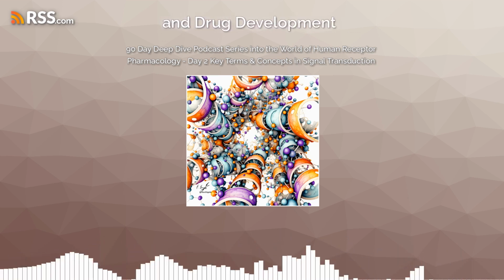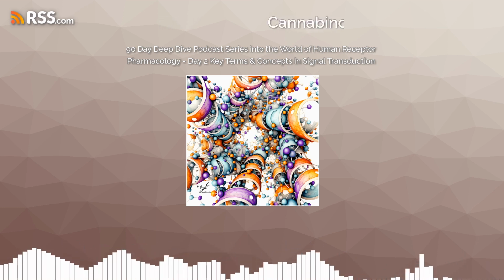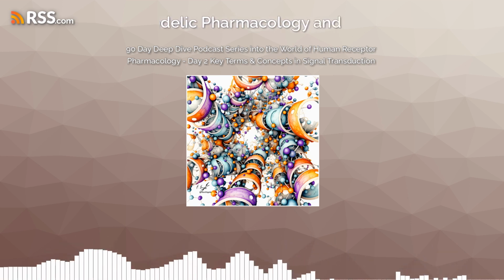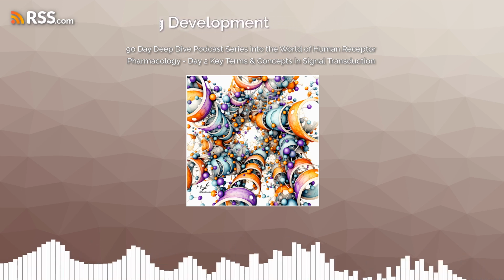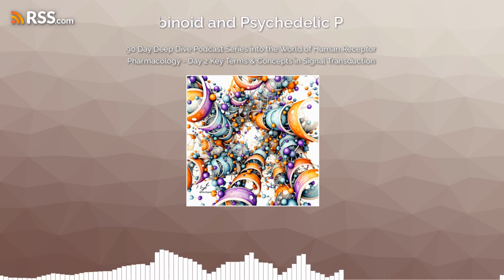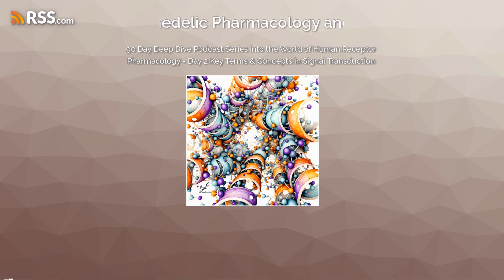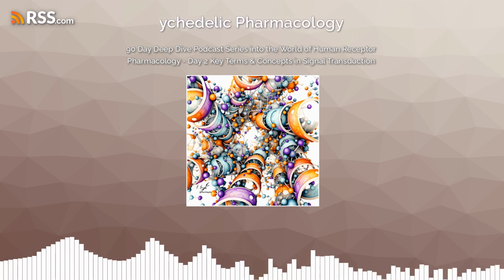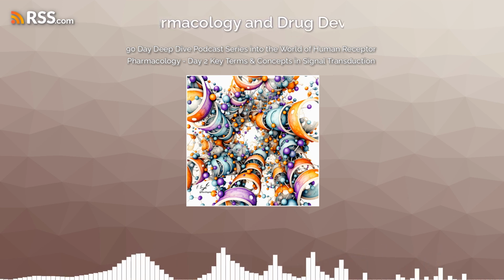90 Day Deep Dive Podcast Series into the World of Human Receptor Pharmacology - Day 2 Key...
In this enlightening episode of the receptor pharmacology series, dive into the fundamental language of drug-receptor interactions. Through engaging dialogue and clear analogies, experts break down essential concepts like receptors, ligands, agonists, and antagonists.
Learn how drugs interact with cells through a fascinating "lock and key" mechanism, and discover the crucial differences between drug efficacy, potency, and selectivity. The episode demystifies complex phenomena like receptor desensitization and internalization, using everyday examples to explain how cells regulate their response to drugs.
Perfect for students, healthcare professionals, and anyone curious about how medications work at the molecular level, this episode provides a solid foundation for understanding modern drug development and therapeutic approaches.